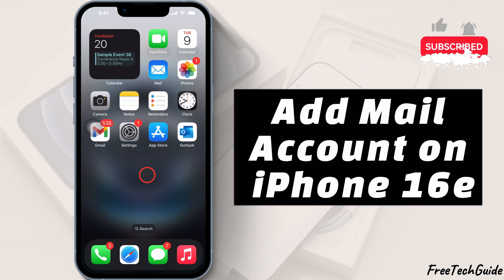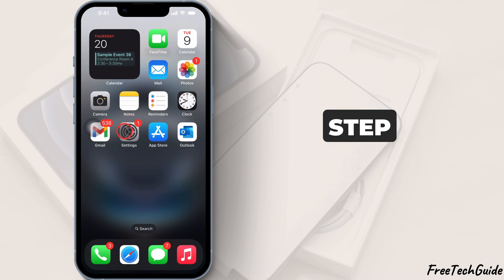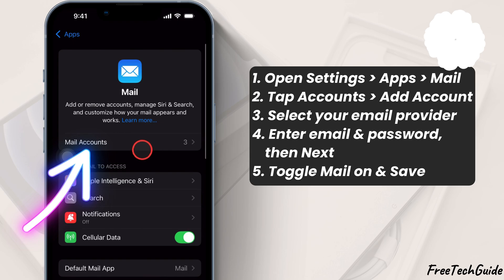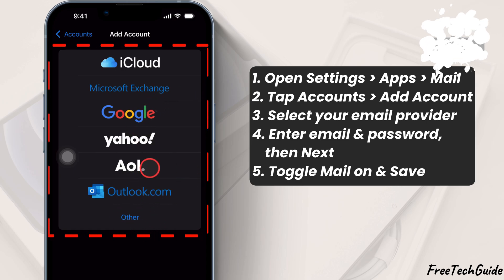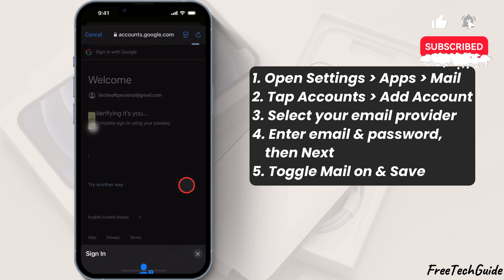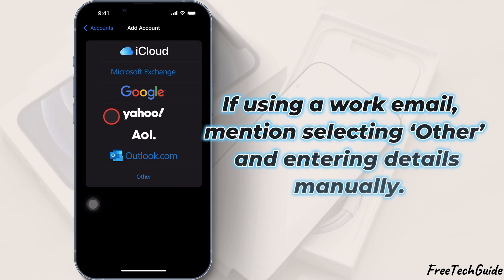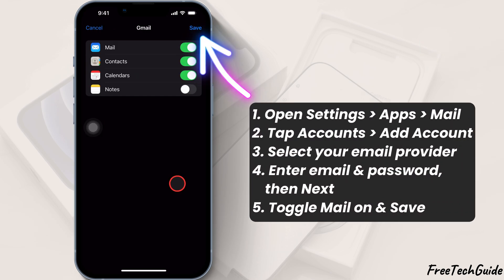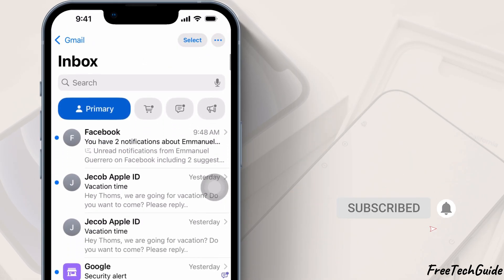How to Add a New Mail account on iPhone 16e (Gmail, iCloud, Yahoo, AOL)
Here's how to add a new mail account to the iPhone 16e Mail app. Add a New Email from Setting, Manage or Remove Mail Account on iPhone 16e.

00:00 intro
00:18 Steps to Add

how to add a New Mail Account on your brand-new iPhone 16e.

Whether you’re setting up Gmail, Outlook, Yahoo, or a work email, I’ll walk you through the process step by step.
First, Open the Settings app on your iPhone. Scroll down to Apps and tap on it.
Again, scroll down and tap on Mail. This is where you can manage all your email accounts.
Next, tap on Accounts, then select Add Account.
You’ll see options for different email provider options, including iCloud, Google, Outlook, Yahoo, and more.
Now, choose your email provider.
If using a work email, mention selecting ‘Other’ and entering details manually.
Once logged in, you can sync Mail, Contacts, Calendars, and Notes.
Make sure Mail is turned on, then tap Save.
And that’s it. Open the Mail app, and your new email account should now sync.